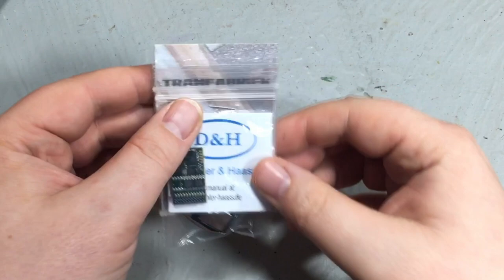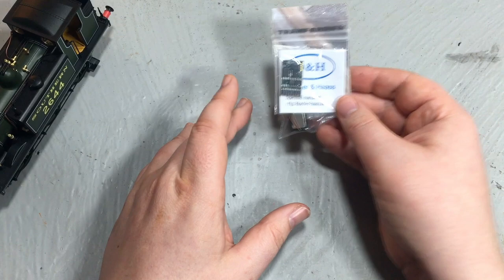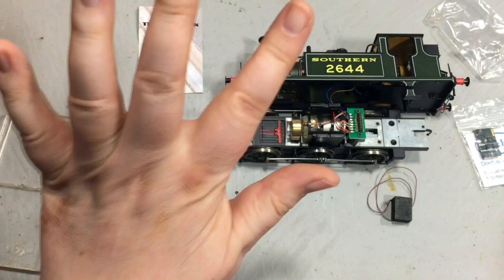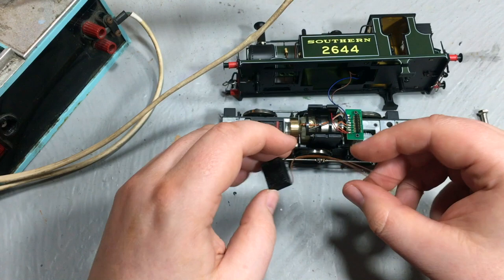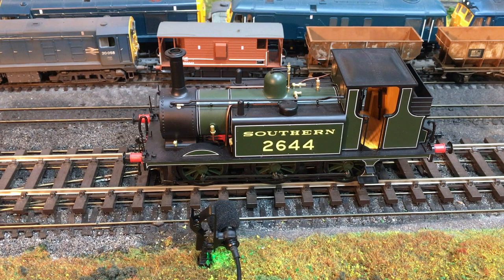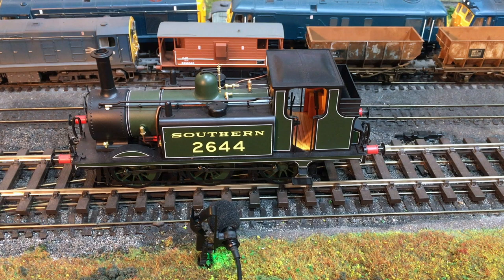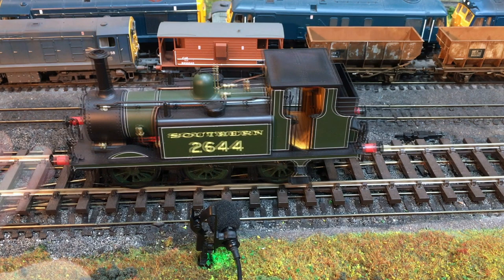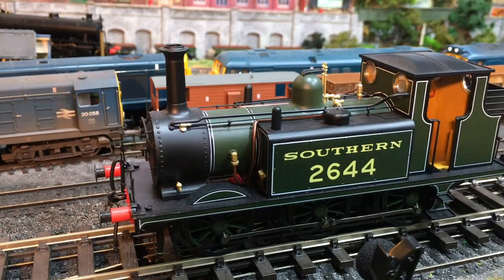DCC sound for O Gauge Terriers under £90? Doehler & Haass 21 pin DCC Sound Decoder Fitting & Review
The Doehler & Haass 21 pin DCC sound decoder is a very easy to install sound option for your locomotives. Today Jenny takes a look at this DCC chip and shows you how to fit one into your O Gauge locomotives.

If you like the look of these chips and want some for yourself, they are available

IMPORTANT NOTE ABOUT FLUX:

Unless using a no-clean flux, you MUST clean the area after soldering. I use the DCCconcepts no-clean flux for this reason and it can be found

Using this flux negates any need to clean the area afterwards. If using other fluxes you MUST clean to prevent corrosion of the electronics.